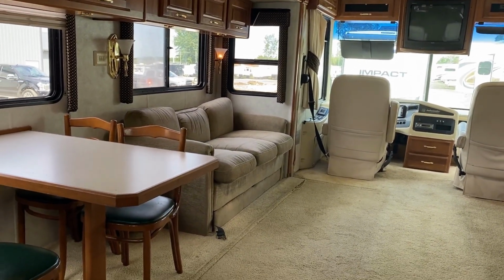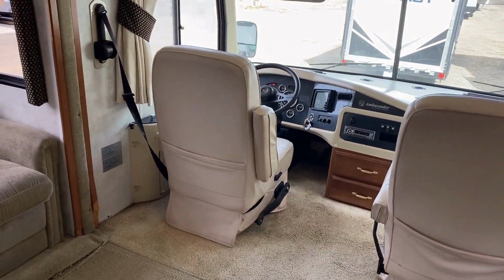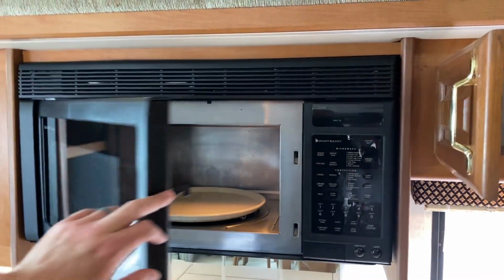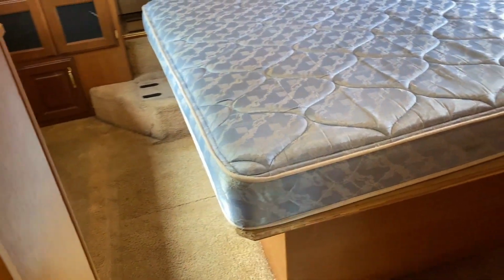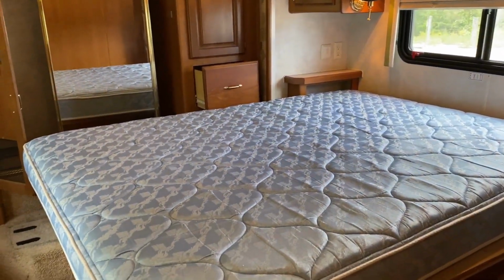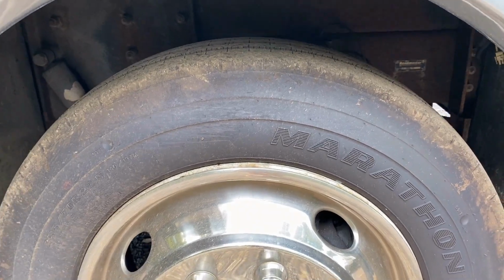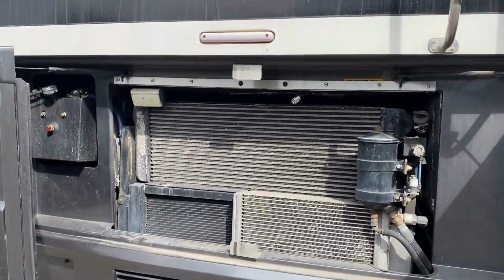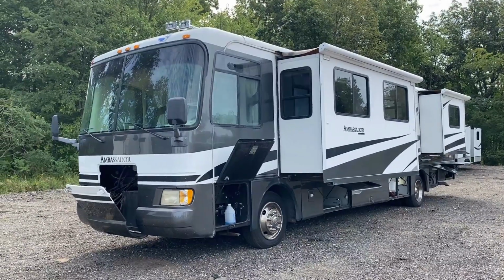MASSIVE Living & FULL LENGTH Bed!! Holiday Rambler 38PST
2003 Holiday Rambler Ambassador 38PST Used Class A Diesel Pusher Motor Home with Three Slide outs!

2003 Holiday Rambler Ambassador 38PST Specs
GVWR  33,000
GCWR  43,000
GAWR-F  13,000
GAWR-R  20,000
Wheelbase  242"
Length  39'2"
Height  12'3"
Ceiling  6'9"
Width  100"
Fresh  100gal
Gray  60gal
Black  40gal
Fuel  100gal

This is a great example of a "Good Bones" coach. It's endured 110,000+ miles and several owners over the years. While she shows some signs of that age and use cosmetically through the RV overall it remains in "functional-though-not-flawless condition."

As it sets she's perfectly camp-capable & could make an excellent motor home for something like a race weekend. I think with a little TLC and perhaps a little decor makeover she could be revitalized into something pretty special!